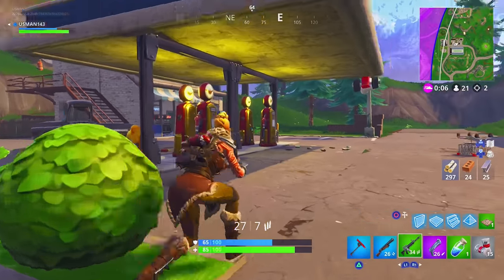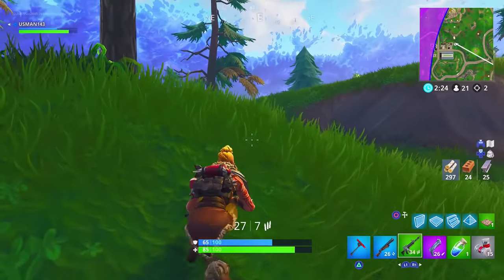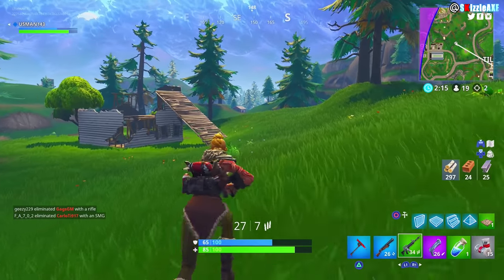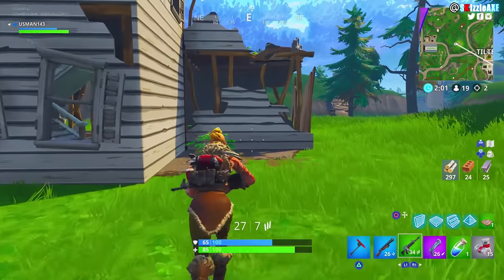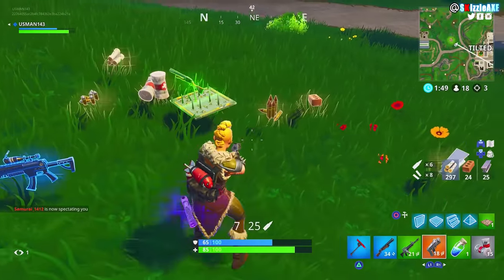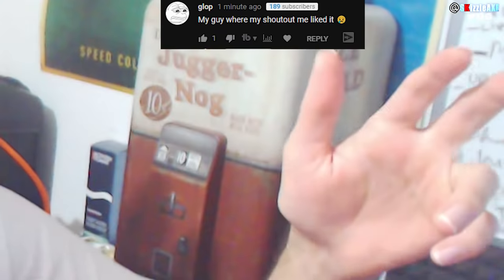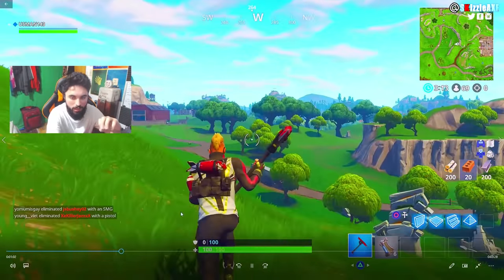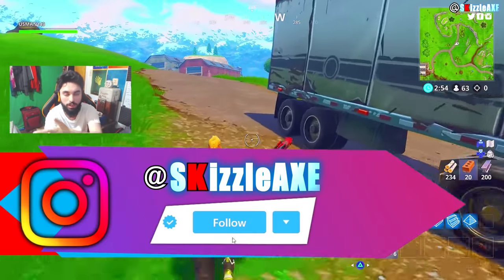Fortnite: BEST Supply Llama Locations (100% Works) - Season Fortnite Week Challenges Llama Location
Fortnite: BEST Supply Llama Locations (100% Works) - Season Fortnite Week Challenges. How to find llama in Fortnite and these are all the Llama locations in Fortnite.